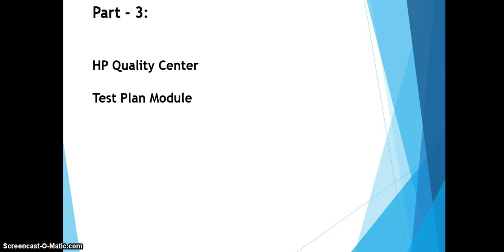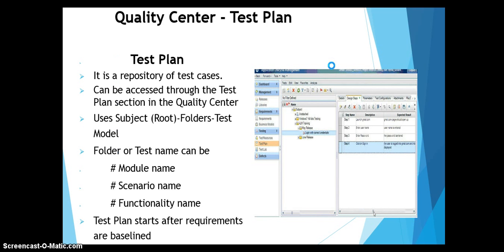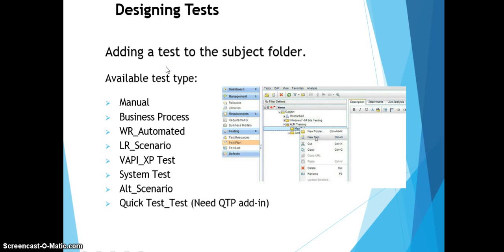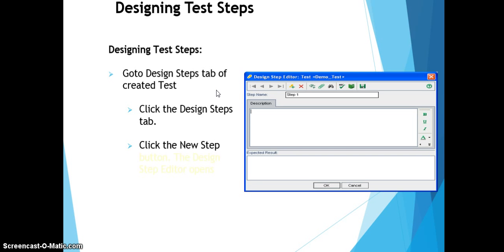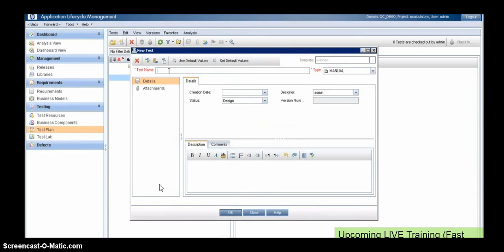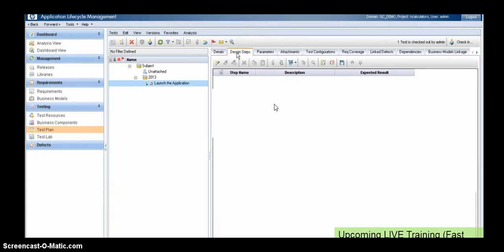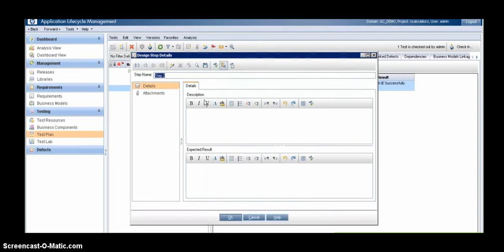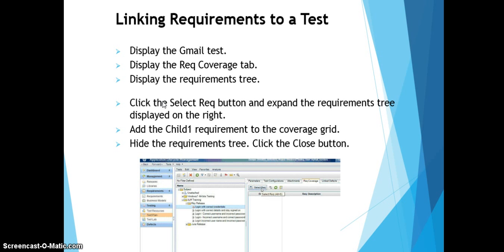QC ALM 11 Session 10 Test Plan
Test Plan